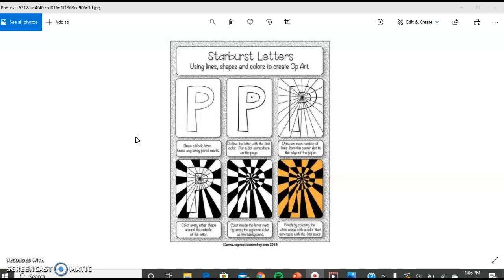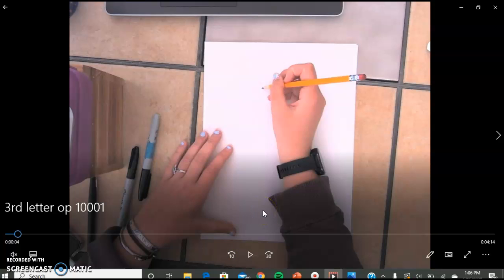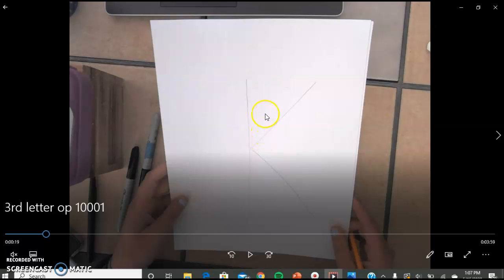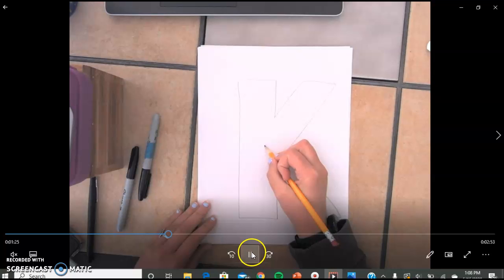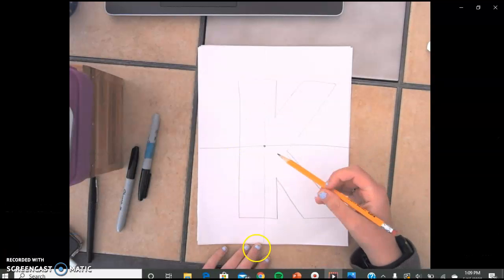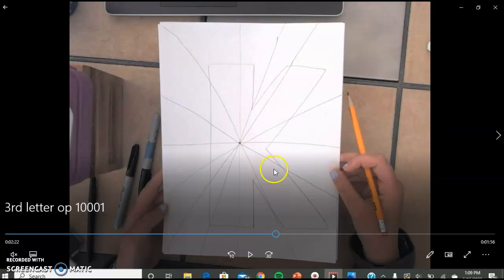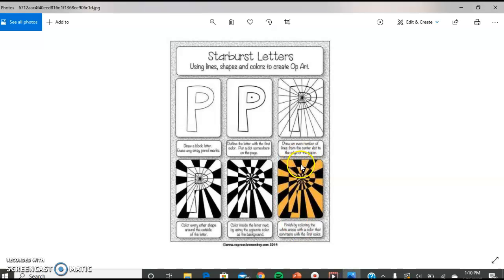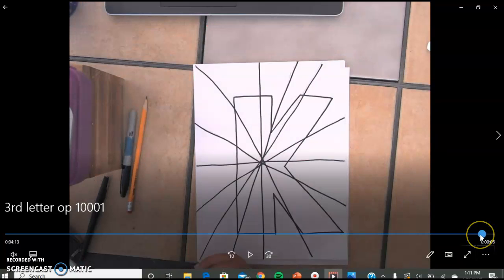3rd Op Letter (step1)